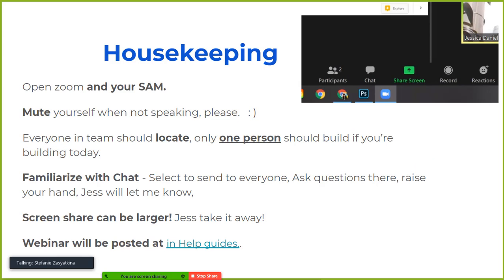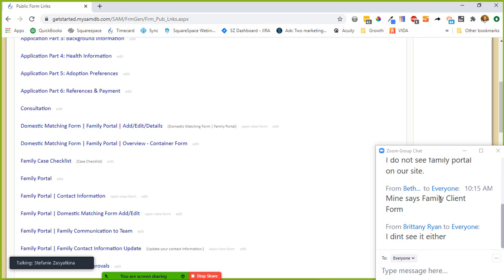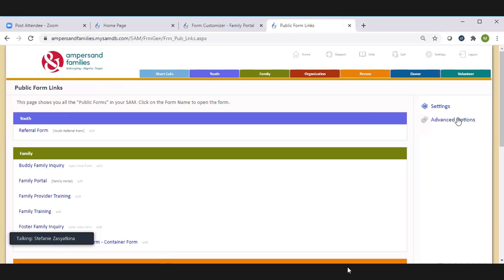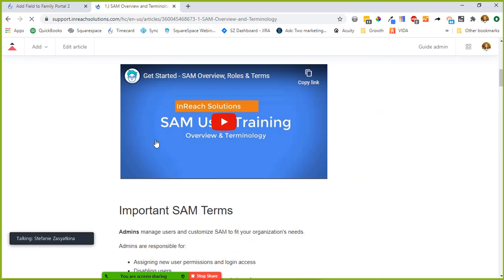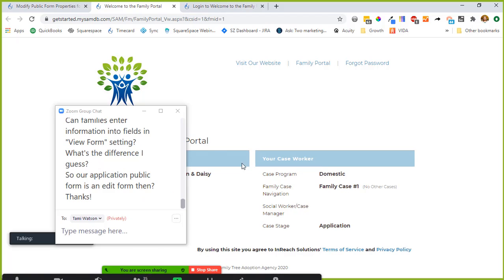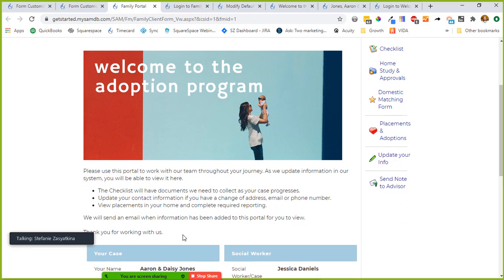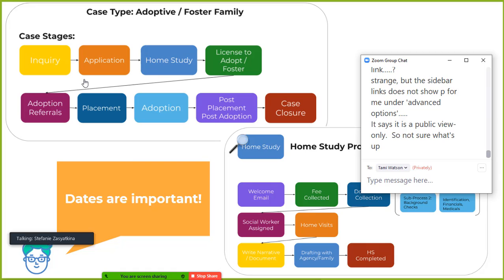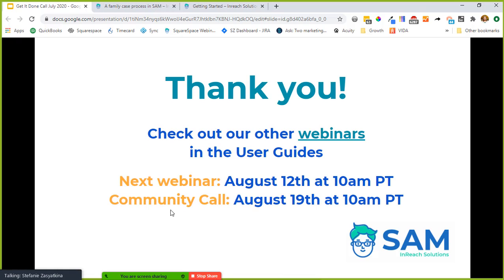Get it Done: Building the Family Portal landing page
In this webinar, we worked together with clients to ensure everyone located or built a landing page for families to connect with teams online.